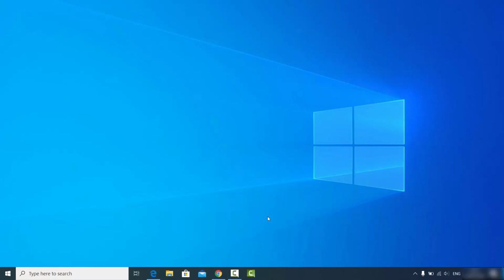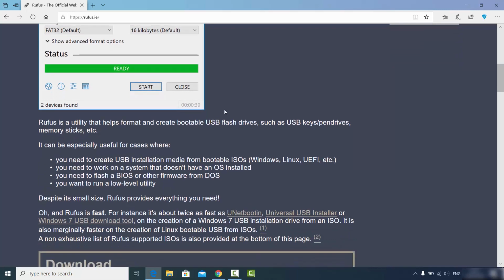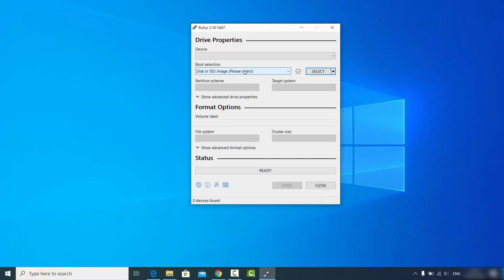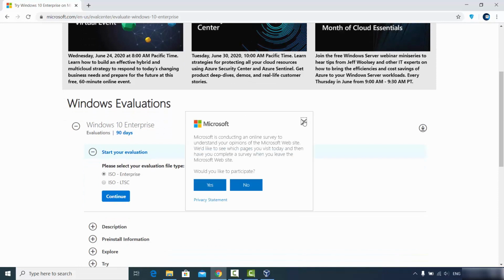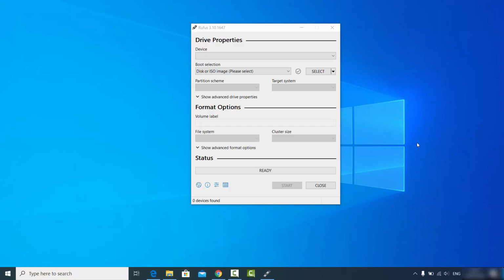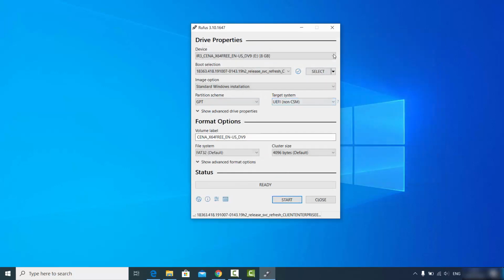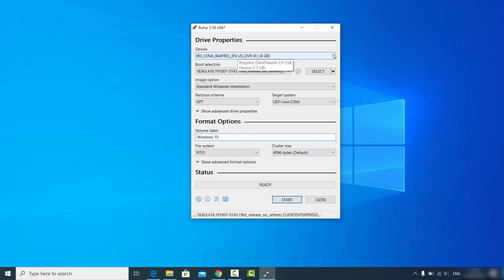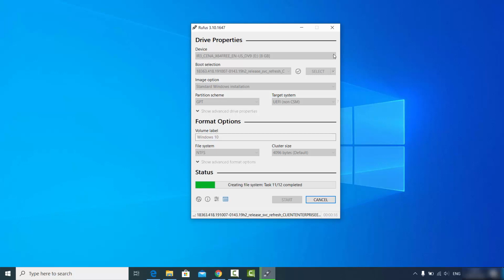How To Make A Windows 10 Bootable USB Flash Drive || MH Network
In this video I explained that how can you Bootable USB Flash Drive on Windows 10||